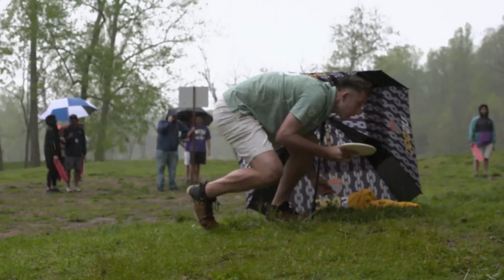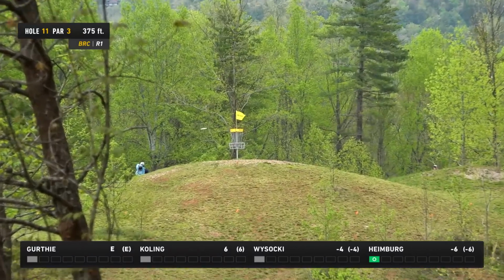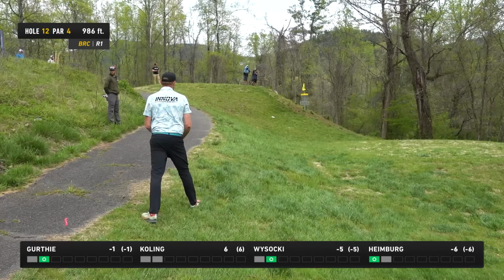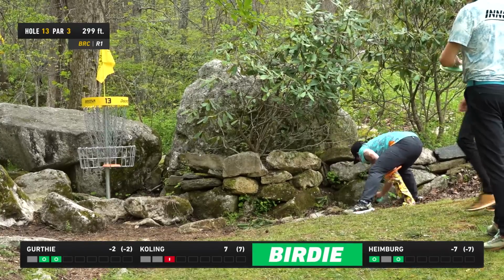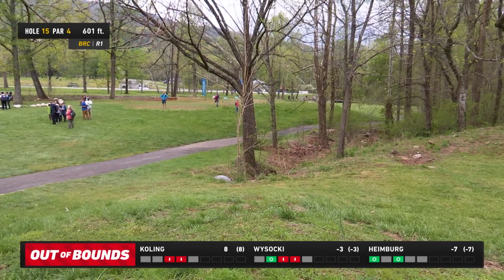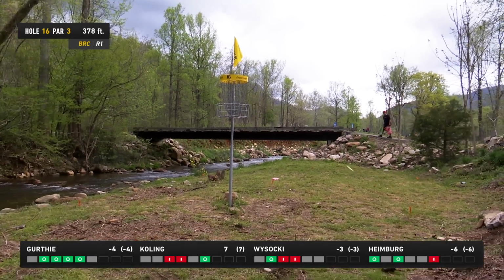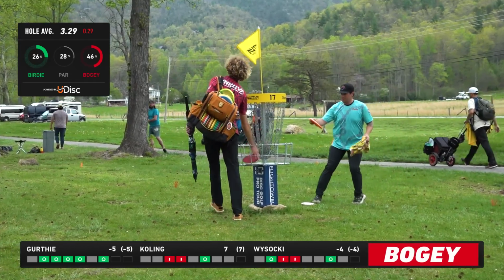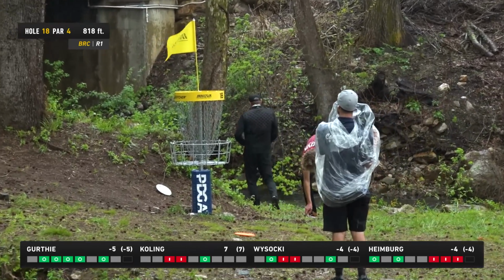2023 Innova Blue Ridge Championships - MPO Round 1 Part 2 - Gurthie, Koling, Wysocki, Heimburg